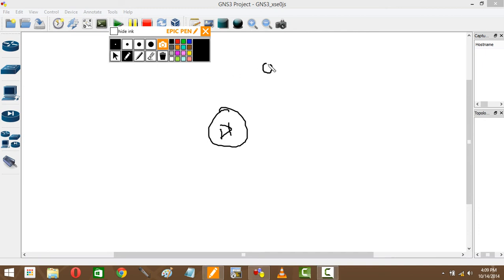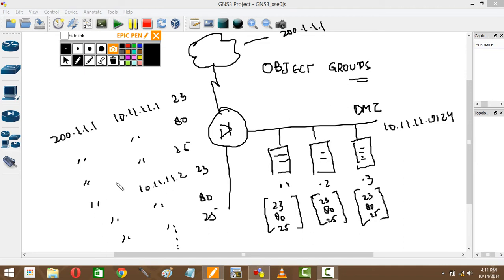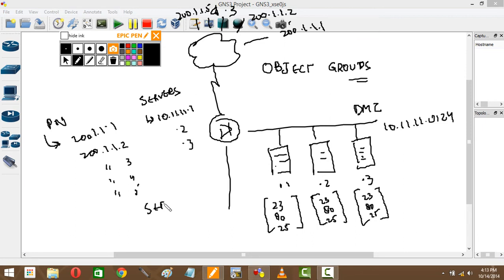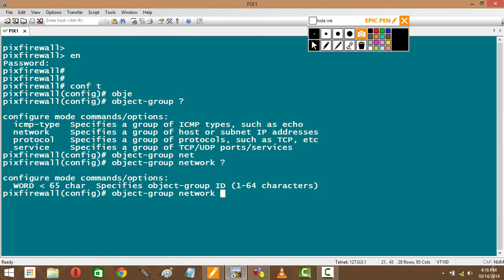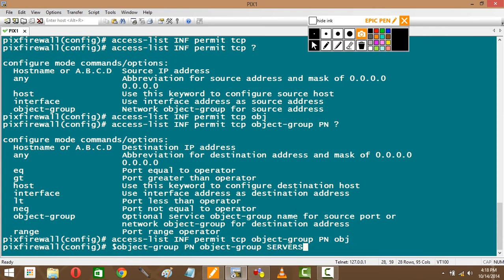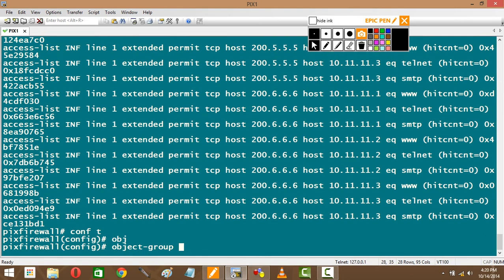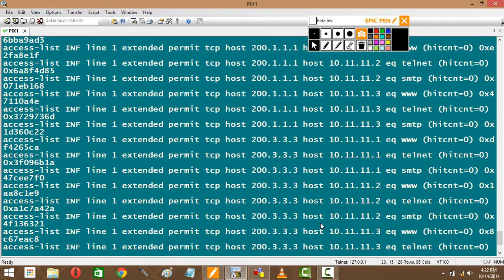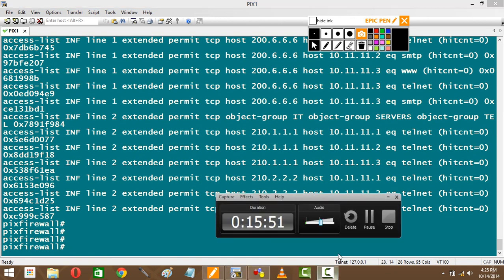Day 9: ASA Object Groups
This video is part of the 12 day Cisco ASA firewall course on Udemy.